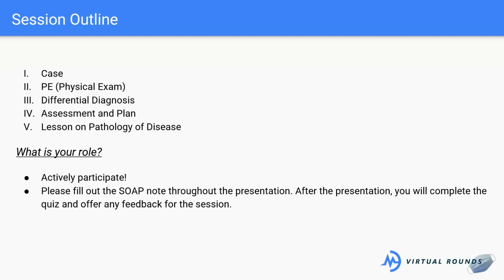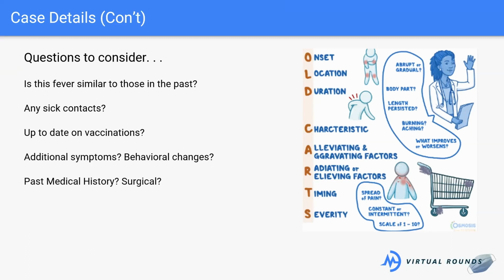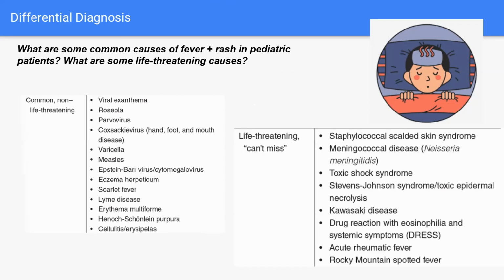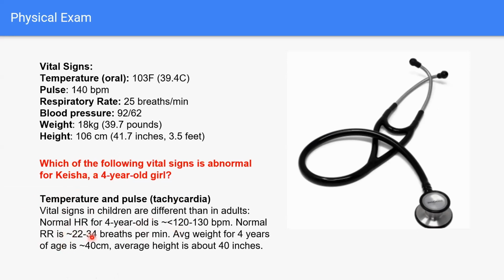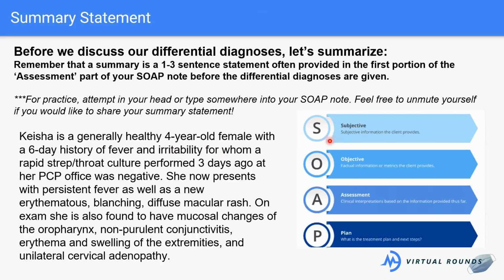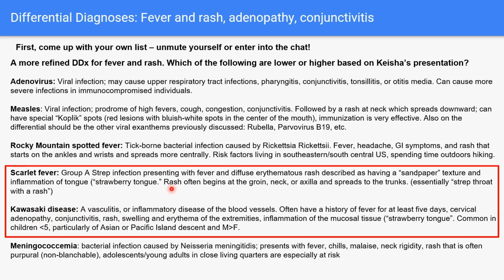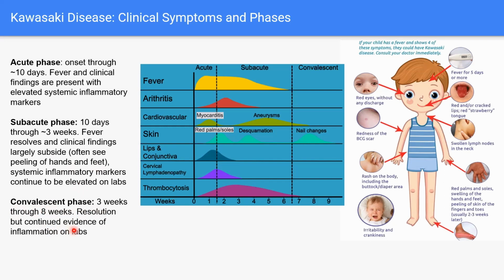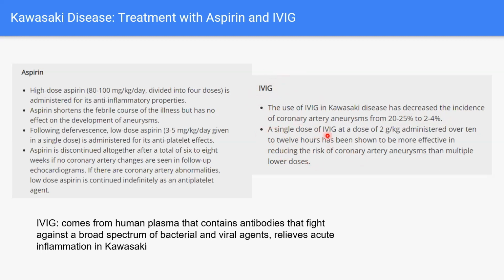Virtual Rounds Session 88: Pediatrics: Fever and Adenopathy (Premed Shadowing)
Welcome to Virtual Rounds! Below is this session's details:
Here's the link to this session's SOAP Note, Quiz and Feedback: